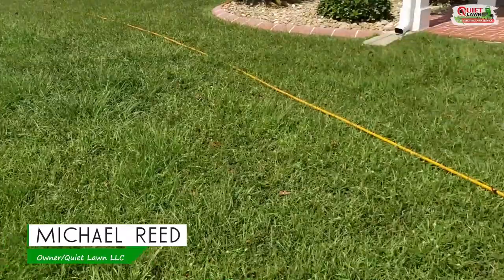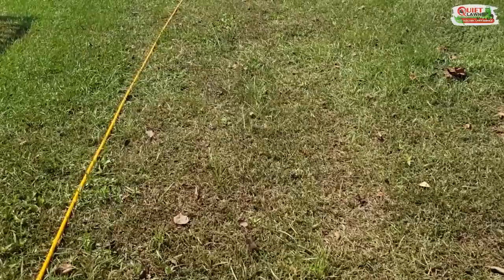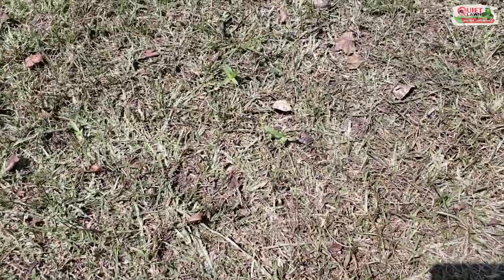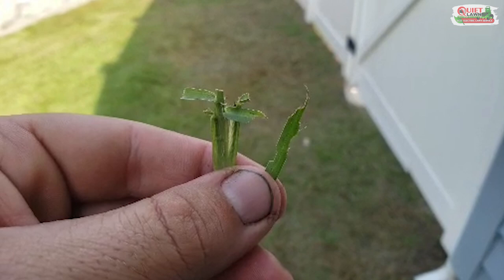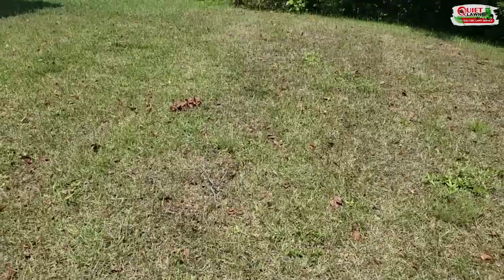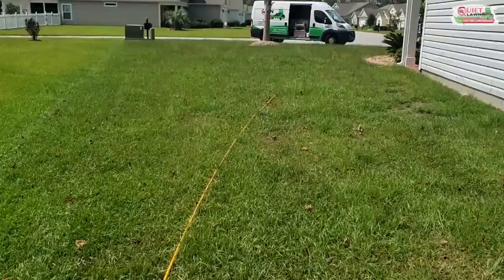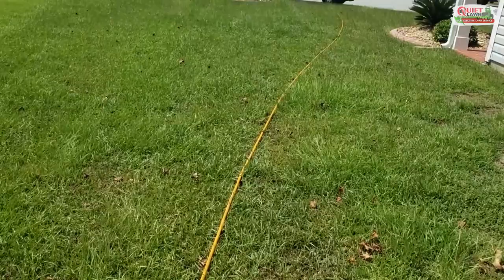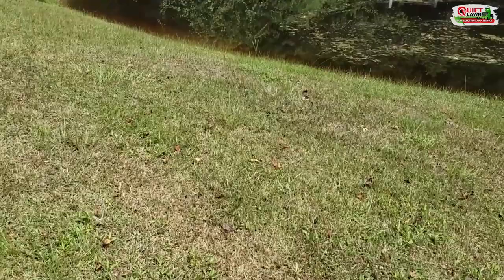How To Recognize Sod Webwrom & Armyworm Infestation | Quiet Lawn LLC